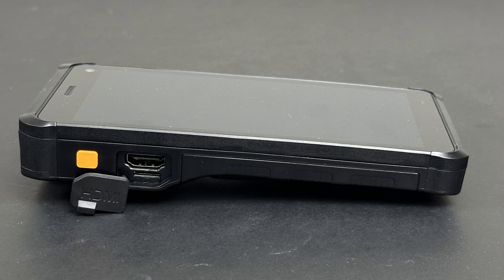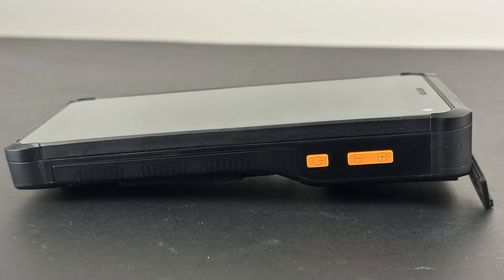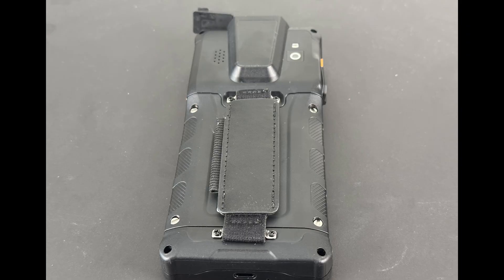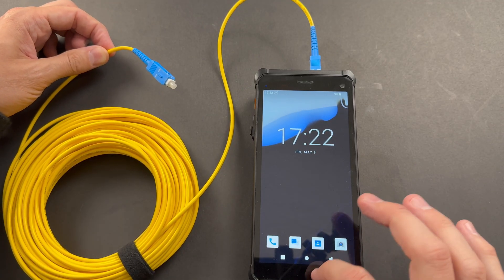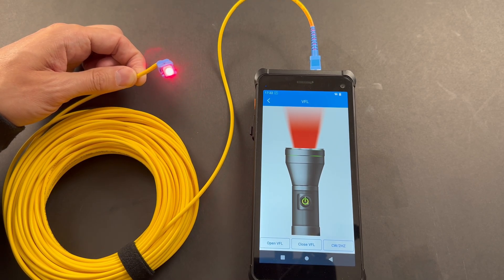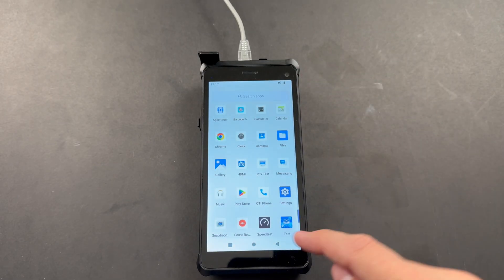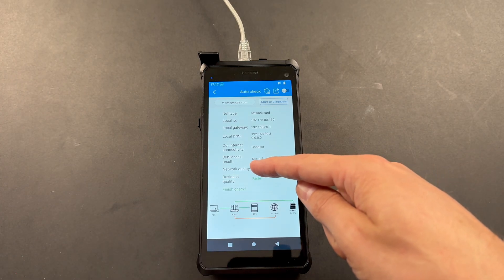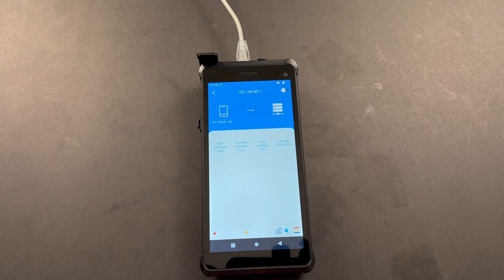An awesome ISP Handheld Technician Tool !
YEP !  This is  Onsite ISP technician too,, it has so many features I couldn't cover them all in the video! Maybe a Part 2 after people see the video and want to see more ?

Features -

S6 Gigabit Speed Test PDA running Android 13

√ WiFi 6 802.11ax

√ 2.5GB Ethernet

√ Qualcomm QCM4490, 8-core @ 2.4GHz

√ RAM: 6GB   ROM: 128GB

√ OPM,VFL,PING,TRACERT,ONU set, AUTO Check,Check terminal, IfConfig, Speedtest, IPTV